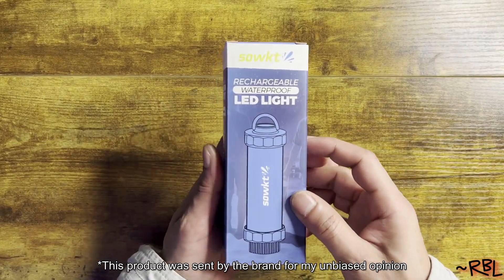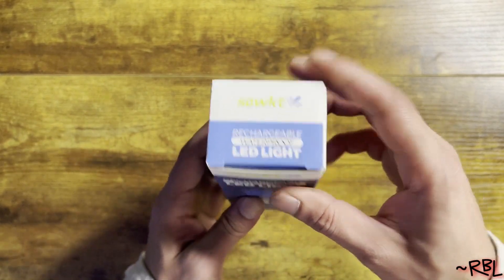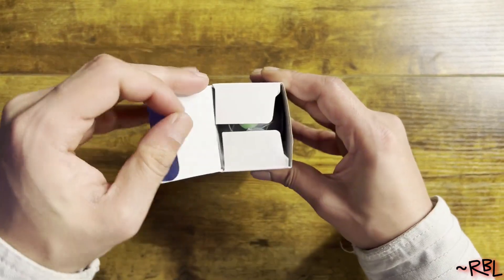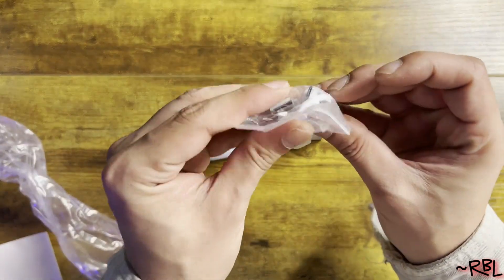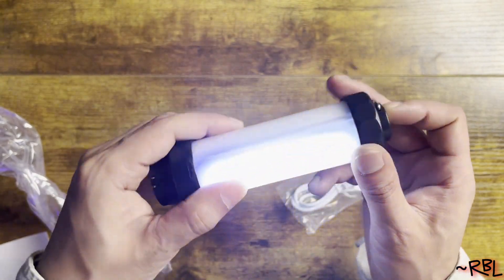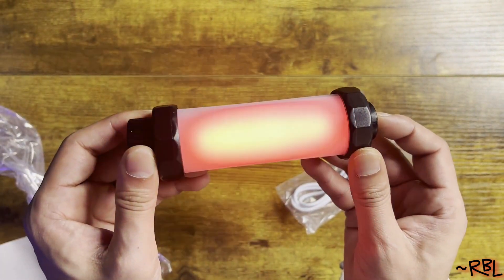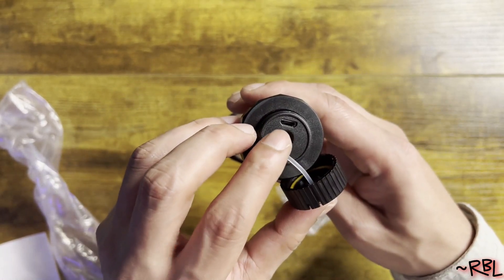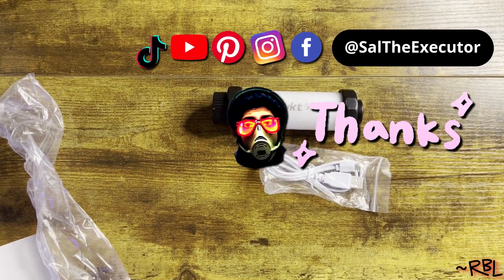Unboxing Waterproof Cooler Light - 55 Hours of Light on One Charge - Rechargeable LED Light